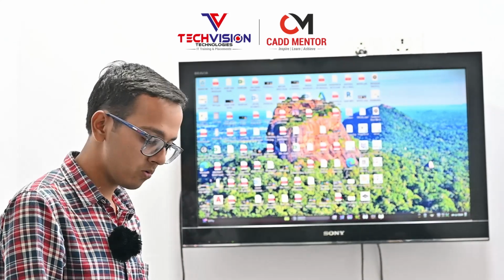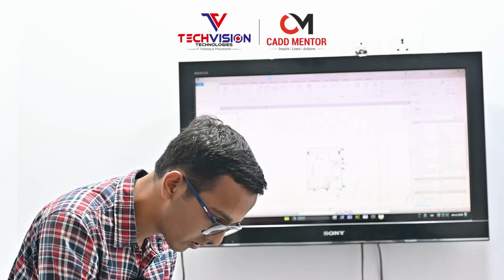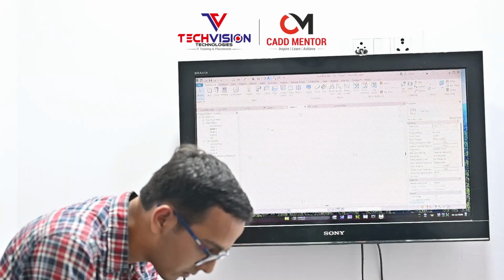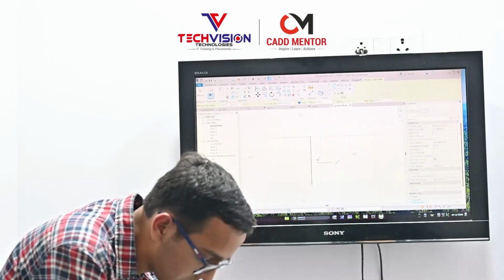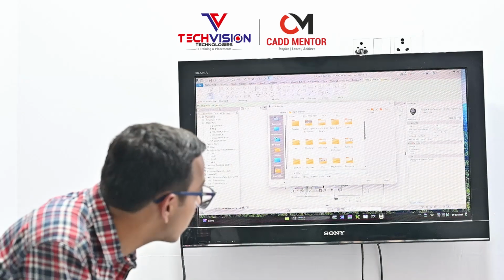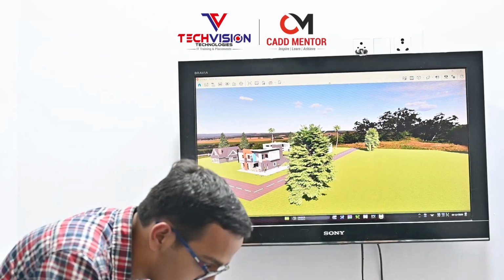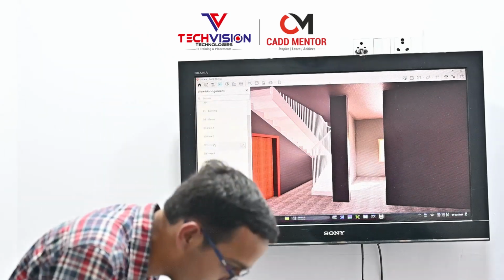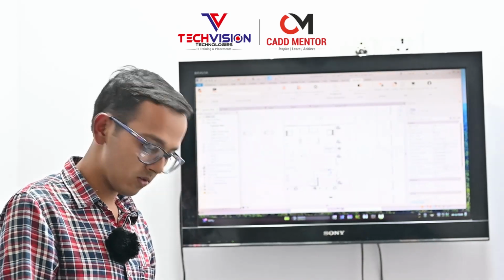What's Holding You Back from Mastering Revit in 2024? Student of CADD Mentor explaining his project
In this video, a talented student from CADD Mentor walks us through their impressive project created using Revit software. From the initial design concepts to the final details, the student demonstrates their skills in architectural modeling, detailing, and visualization using Revit. Watch as they explain the workflow, key features of the software, and the challenges they faced during the project, along with the solutions they implemented. This tutorial is perfect for anyone looking to learn more about Revit and how it can be used to bring architectural ideas to life.